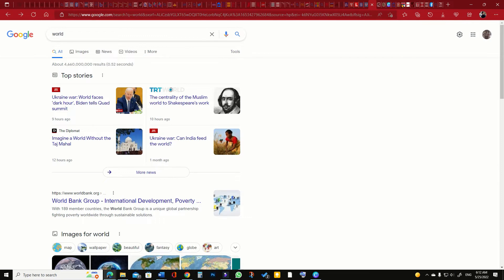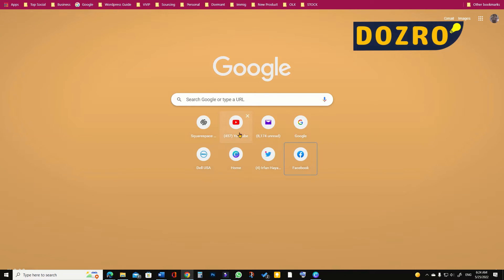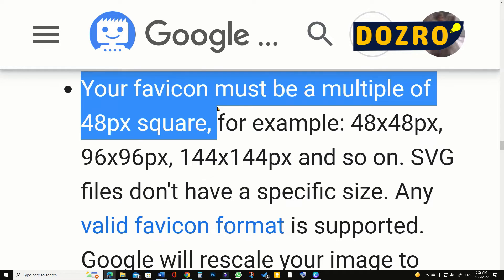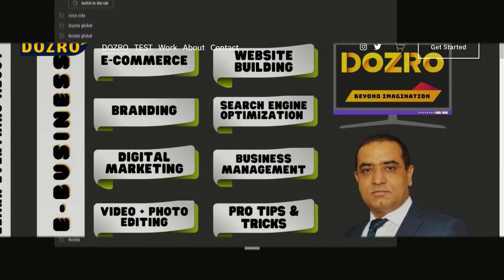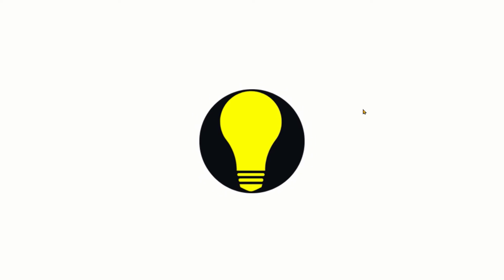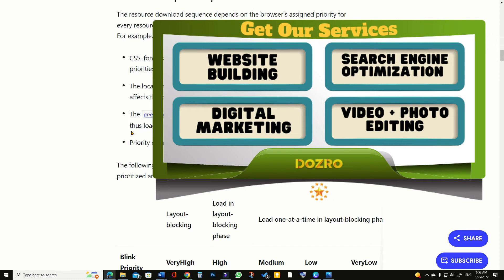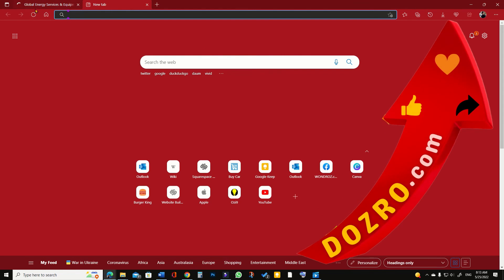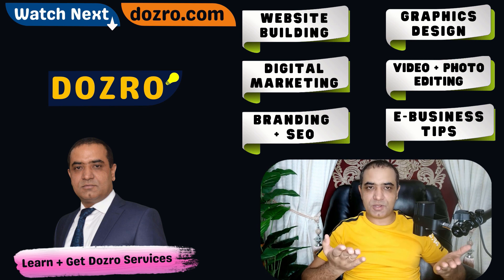Ideal Favicon Size to Show Favicon in Google Search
I have created website favicon or browser icon for Dozro website in 144 x 144 px size and PNG format. In my opinion, it the most ideal and best size for fav icon of a website. The decision is based on key points, described in this video.
Google Search requires that website favicon (browser icon) must be 48 x48 pixel, 96x96 pixels, 144x144 pixels and so on.

00:00 | Introduction
00:11 | Google Warns Against 16x16 px Size of Favicon
01:06 | Google Recommendation of Favicon Size
01:54 | What is Minimum Safe Size for Favicon?
02:01 | Best Ideal Size for Website Favicon
02:46 | Do Favicon Impact the Speed, Page Load Time and Performance of Website?
03:07 | Favicon Loads Later in Browser than Images, CSS, and Fonts
03:33 | Testing the Loading Priority of Favicon in Browser
03:45 | Closing